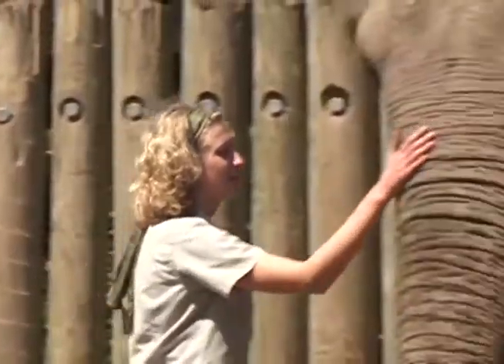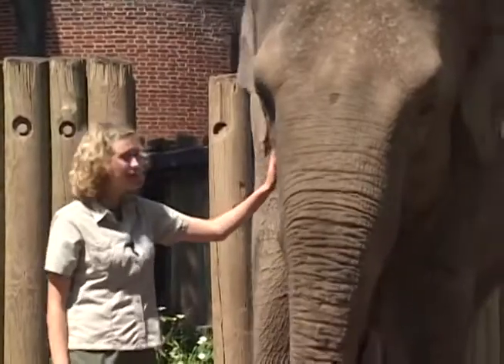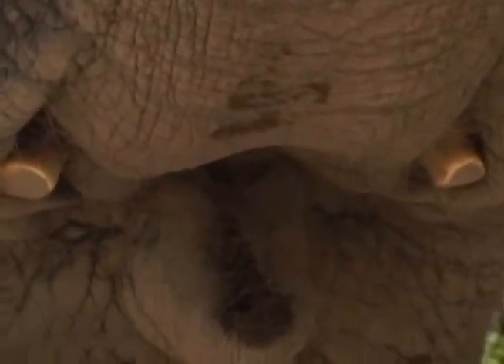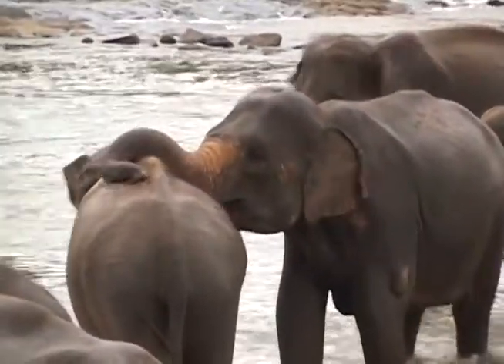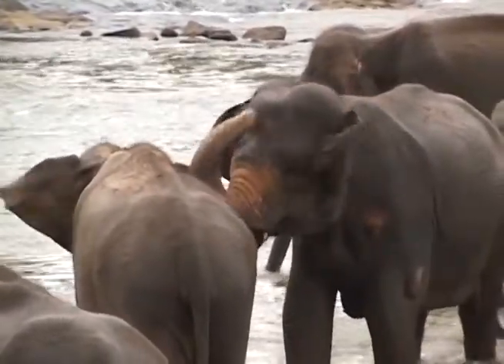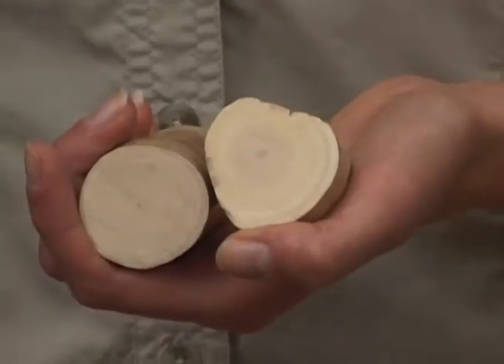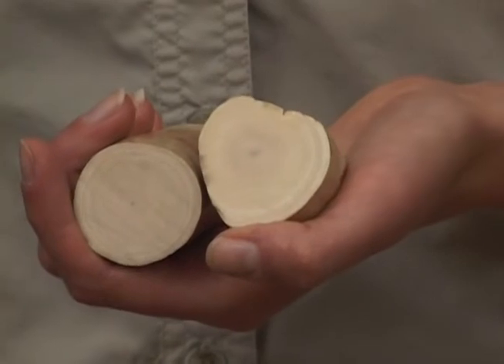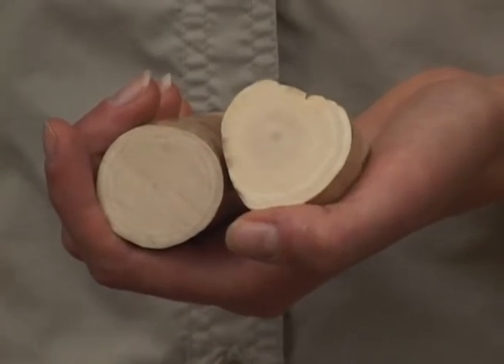Elephas Maximus | Chapter 4: Ivory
In the future, the Asian Elephant faces many challenges. But people everywhere are beginning to show a willingness to preserve wild spaces for elephants.  Our message is that if we all work together, the future will be one in which our own grandchildren will share the planet with future generations of these wonderful creatures.

Host:  Lindsay Schamel
Videography: Erik Michaelsen
Video Editing: Nathan Johnson
Production Assistants: Kelsey Noonan, Roseanne Schuster, Gretchen Wagner

Written, Produced and Directed by Michael Noonan, PhD.

SCREENINGS / AWARDS
Animal Behavior Society Film of the Year.  Jack Ward non-commercial division.  2005
Telly Award.  Finalist in Education category.  2005
Videographer Award.  Distinction in Educational category, 2005
Gold Aurora Award.  Issue Awareness, Documentary-Nature/Environment. 2005
Hazel Wolf Environmental Film Festival, 2006